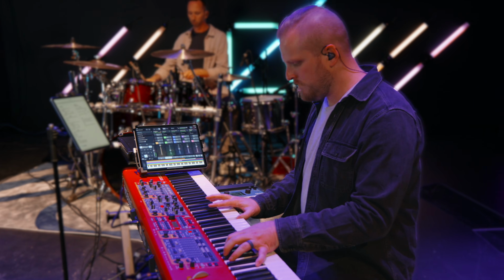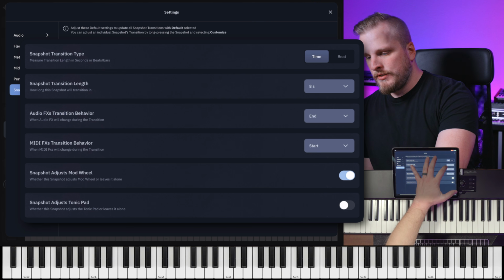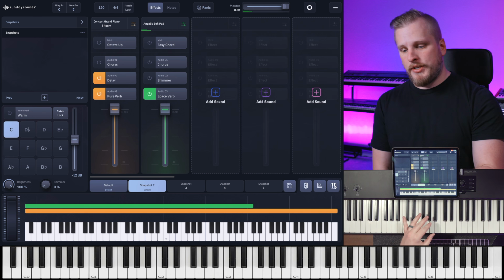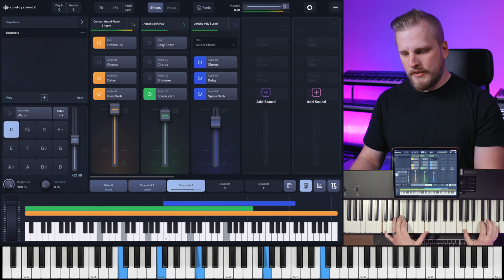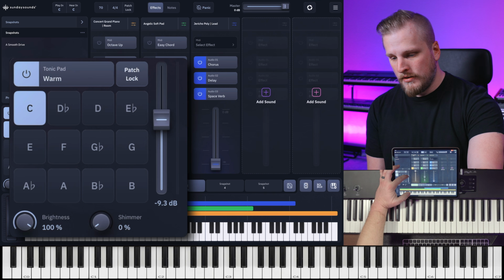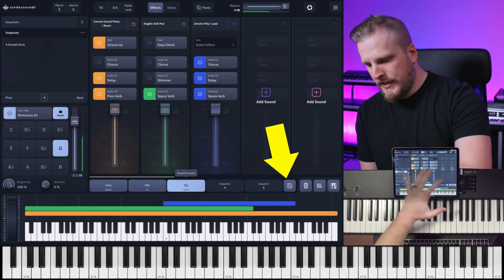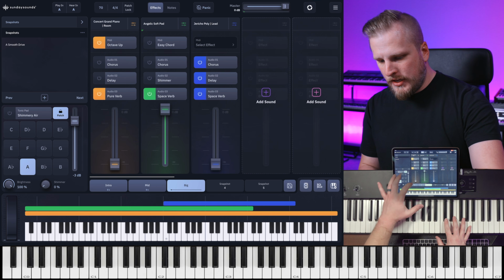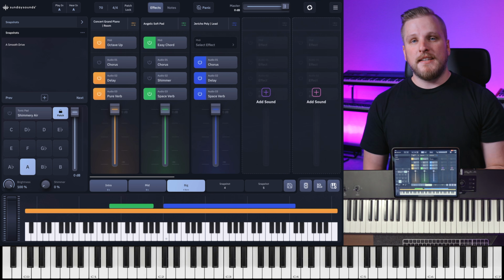MainStage Can't Do This...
CHAPTERS
0:00 Sunday Keys App
0:51 Patch Snapshots
1:25 Snapshot Timing
3:37 Custom Snapshot
5:38 FAST Transition
6:51 SLOW Transition
7:56 Adjust Tempo
8:48 Rename Snapshots
9:26 Rearrange Snapshots
10:10 Loop Connect Automation
10:34 Tonic Pad Overview
12:09 Tonic Pad Snapshot Settings
14:00 Tonic Crossfade Timing
14:46 Change Keys
15:58 Easy Chord Effect
16:49 Dynamic Layer Ranges

► Gear ◄
Studiologic SL88 Studio Keyboard